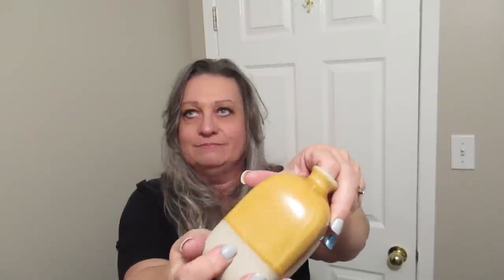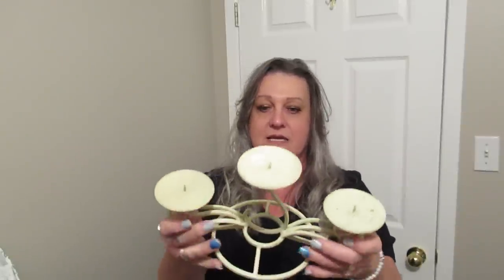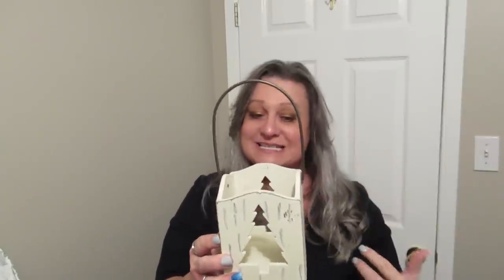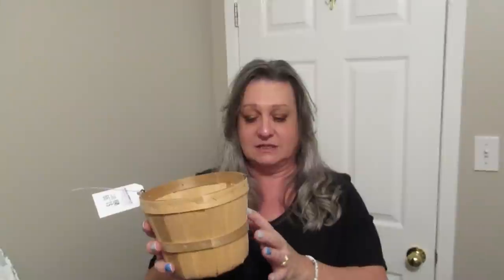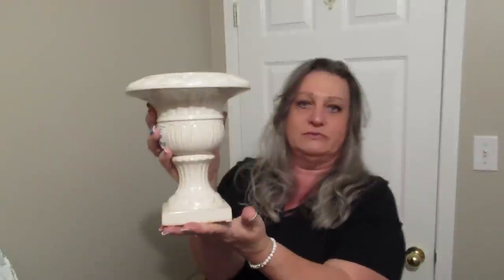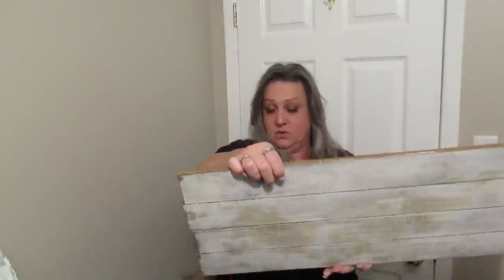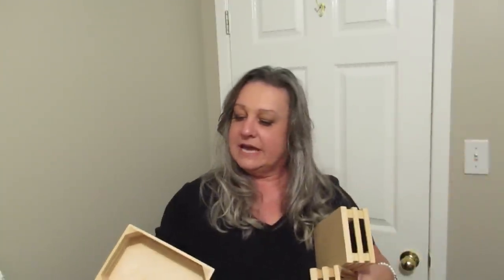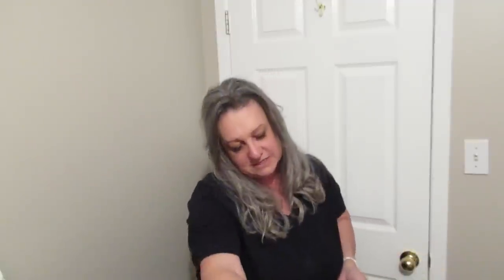🌟HUGE THRIFT STORE HAUL!!~Fantastic Thrift Store Finds~Farmhouse Home Decor Items to Upcycle~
Here's something a little different for you! I decided to show you all the things I have thrifted in the past few months and would love to hear how you would make them over!! Enjoy!

Pine Picks:

Long Needle Pine Picks:

Cedar Picks:

Mini Hemlock Pine Cones:

Hiipoo
Sublimation Ink:

Sublimation Ink with Syringe:

Sublimation Paper:

Teflon Heat Resistant Sheets and Tape:

Heat Transfer Paper:

Waterslide Paper

Americana Gel Stain:

Miter Shears:

AdTech Glue Gun:

Starbond Products:

Medium Glue:

Accelerator Aerosol:

Thin, Medium & Thick Glue plus Accelerator Aerosol Bundle:

Fabric Scissors:
Rotary Cutter for Fabric:

14" Paint Stir Sticks

Sharpie Oil Based Paint Pens, pack of 3:

Krylon Spray Paint Trigger:

Weldbond Glue:

DIY Chalk Paint Recipe:
2 parts acrylic or latex paint
1 part pure talc (Do not use cornstarch baby powder it won't work because the cornstarch is too slippery!)

Talc Powder: